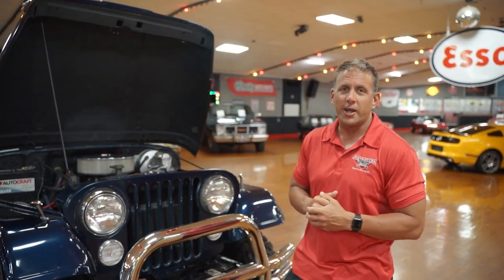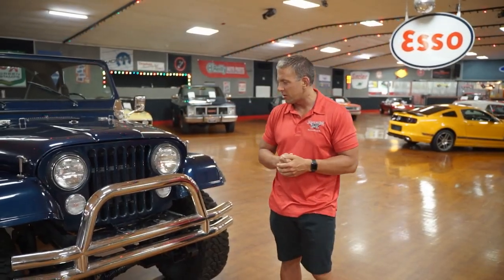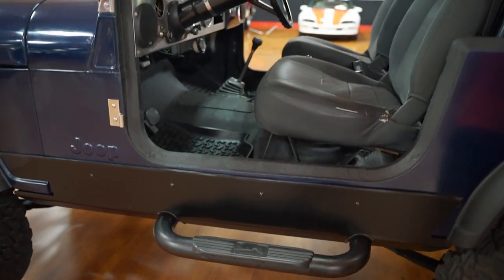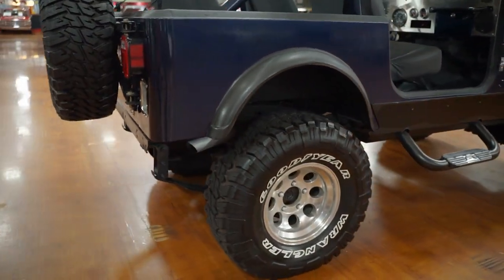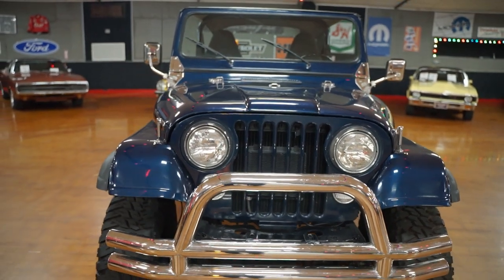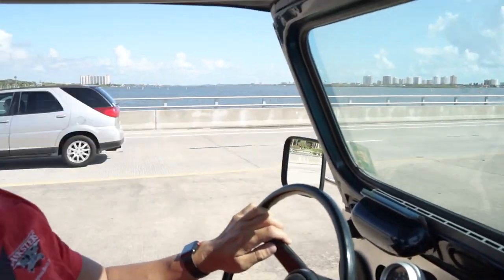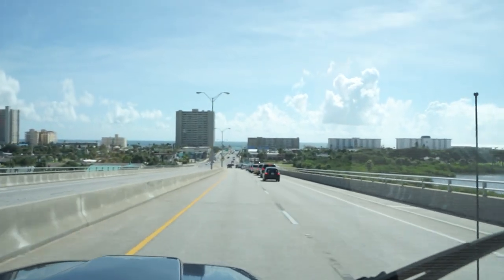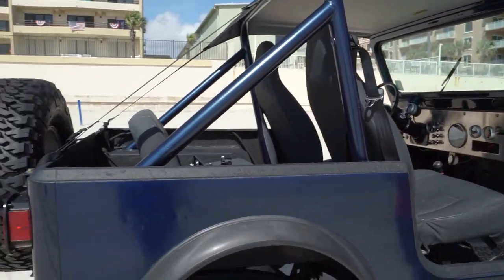1980 JEEP CJ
Come check out our CJ here at Hankster's in Daytona Beach, Florida. to see pictures and more!